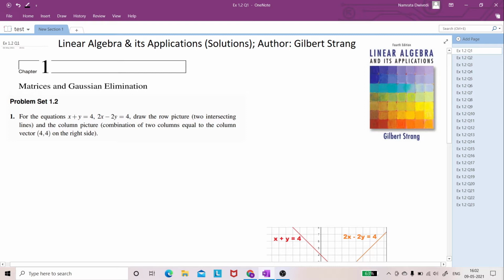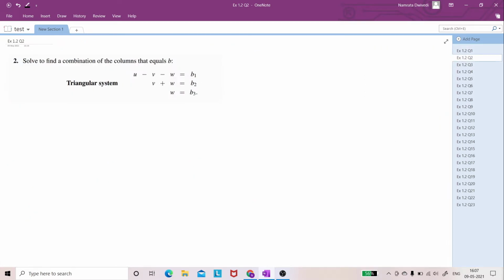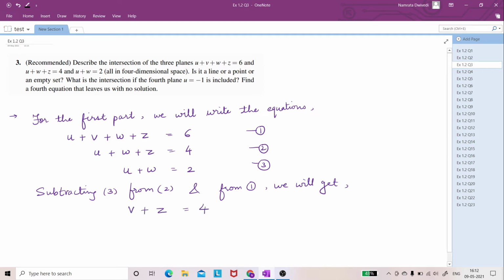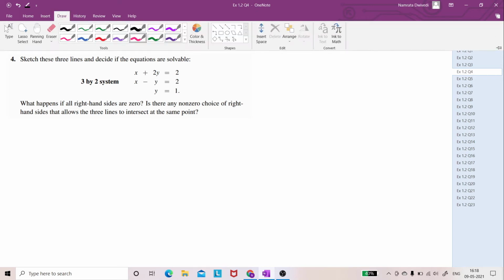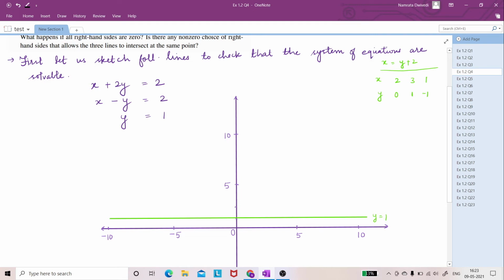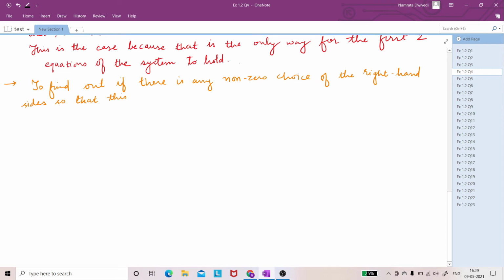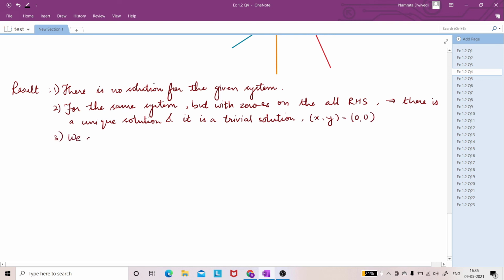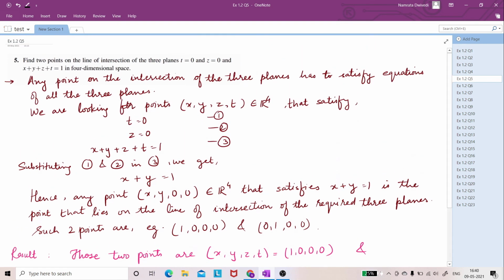Matrices & Gaussian Elimination Ex 1.2 (Q1 to Q5) | Linear Algebra & its Applications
Solutions | Chapter 1: Matrices & Gaussian Elimination | Ex1.2- (Q1 to Q5) | Linear Algebra & its Applications
Problem Set 1.2:  Solutions to Q1, Q2, Q3, Q4, Q5.
Problem Set 1.2 timelines as follows:
Q1- 00:36
Q2- 05:35
Q3- 09:10
Q4- 16:14
Q5- 35:10
Solutions of:
1. For the equations x + y = 4, 2x − 2y = 4, draw the row picture (two intersecting
lines) and the column picture (combination of two columns equal to the column
vector (4,4) on the right side).
2. Solve to find a combination of the columns that equals b:
Triangular system
u − v − w = b1
v + w = b2
w = b3.
3. (Recommended) Describe the intersection of the three planes u+v+w+z = 6 and
u+w+z = 4 and u+w = 2 (all in four-dimensional space). Is it a line or a point or
an empty set? What is the intersection of the fourth plane u = −1 is included? Find
a fourth equation that leaves us with no solution.
4. Sketch these three lines and decide if the equations are solvable:
3 by 2 system
y = 1.
What happens if all right-hand sides are zero? Is there any nonzero choice of righthand sides that allows the three lines to intersect at the same point?
5. Find two points on the line of intersection of the three planes t = 0 and z = 0 and
x+y+z+t = 1 in four-dimensional space.

This video series provides the solutions to all the Exercises (Problem Sets and Review Exercises) of the famous reference book 'Linear Algebra and its Applications' authored by 'Gilbert Strang'.
These solutions are helpful for the students pursuing Mathematics (Bachelor's & Master's in Mathematics) and the ones preparing for examinations like NET, SET, GATE, IIT JAM, etc. All the solutions have been explained step-by-step in English.

Linear Algebra is a fascinating subject by showing both its beauty and value. While mathematics is there, the effort is not all concentrated on proofs. The emphasis is on understanding. The videos are informal and personalized and teach real mathematics based on each concept learned.